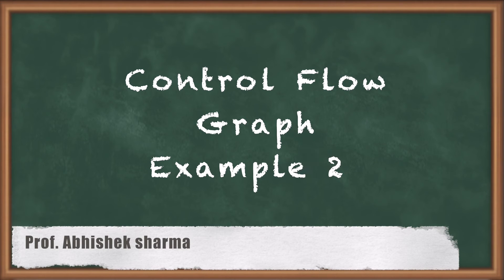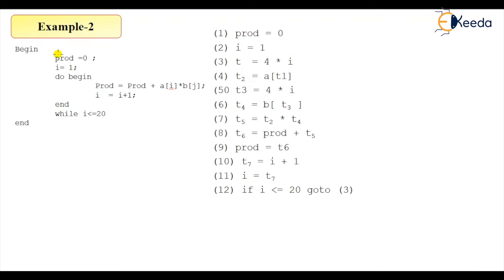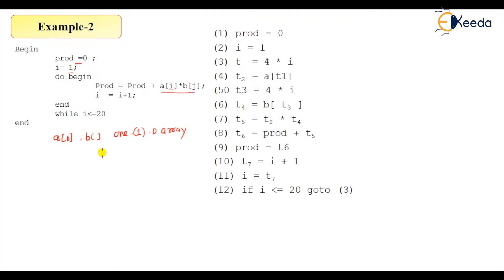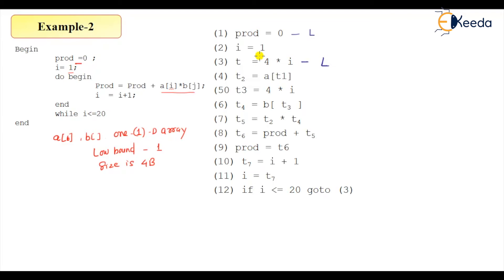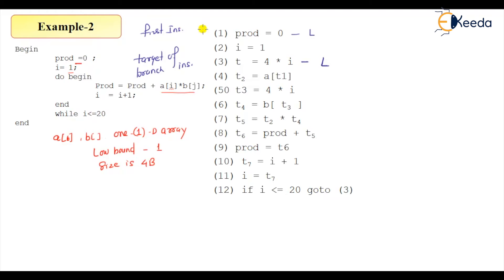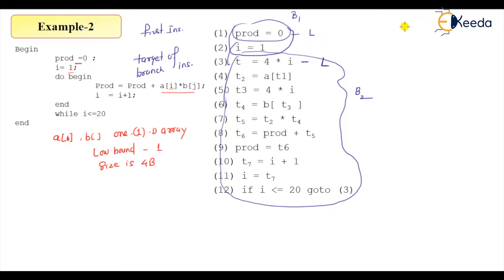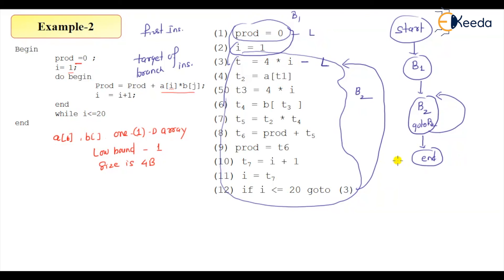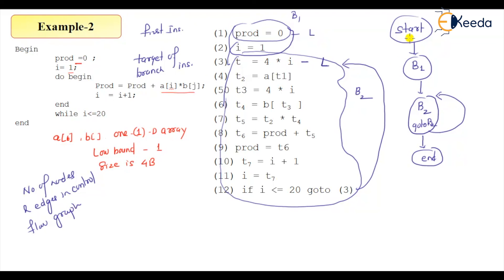Control Flow Graph Example-II Explained Step by Step : Compiler Design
Welcome to another exciting episode of our Compiler Design Tutorial series! In this video, we dive deep into Control Flow Graphs (CFGs) and walk you through an example to help you grasp this fundamental concept in compiler design.

Control Flow Graphs are essential tools in compilers that represent the flow of control within a program. Understanding how to construct and analyze CFGs is crucial for optimizing code generation and performing various compiler optimizations.

In this tutorial, we cover the following key points:

Introduction to Control Flow Graphs and their importance in compilers.
Step-by-step construction of a CFG for a sample code snippet.
Explaining the nodes, edges, and basic block structure of a CFG.
Demonstrating how to handle control structures such as conditionals and loops in CFGs.
Highlighting the significance of control flow analysis in compiler optimization.

Happy Learning.